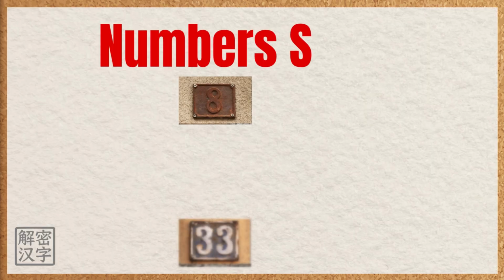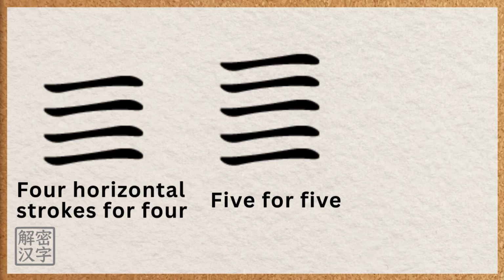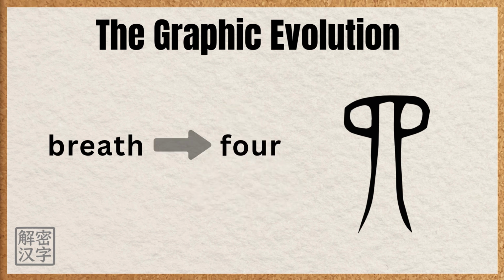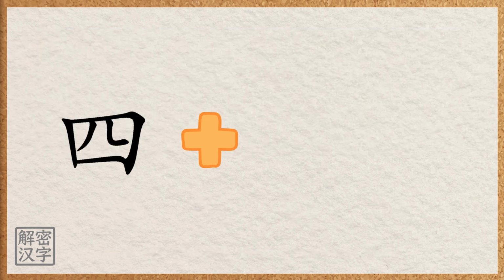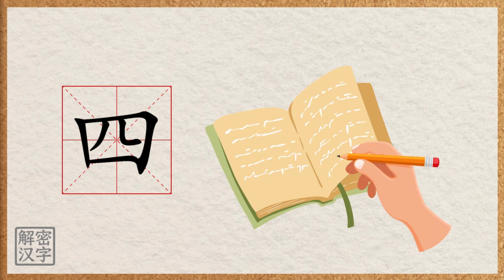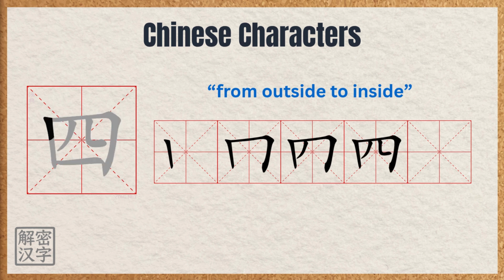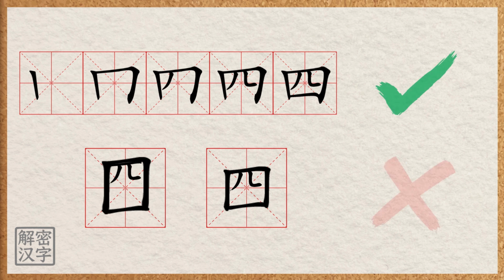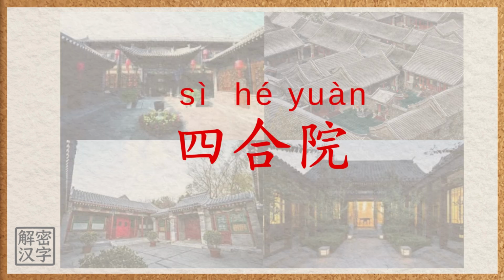Learn the Chinese Character 四（sì）| Numbers Series Ep.2